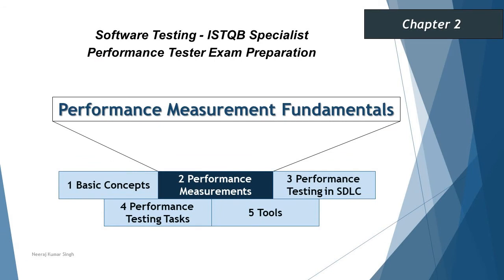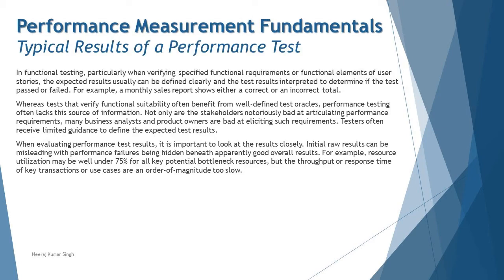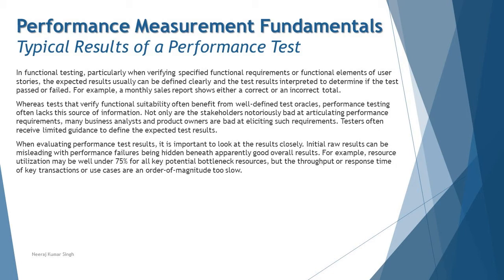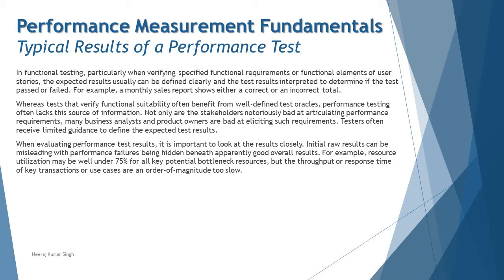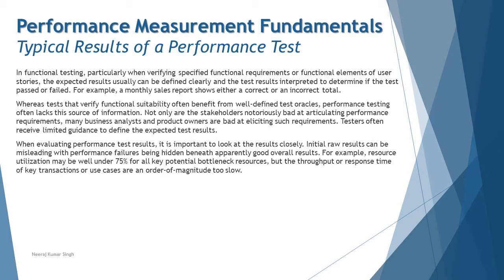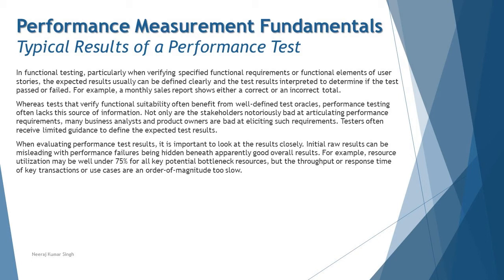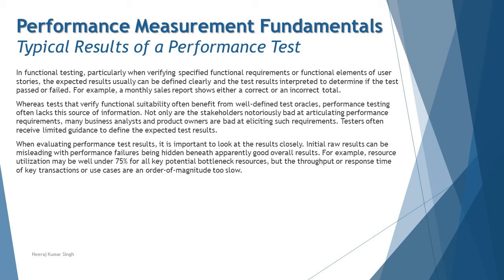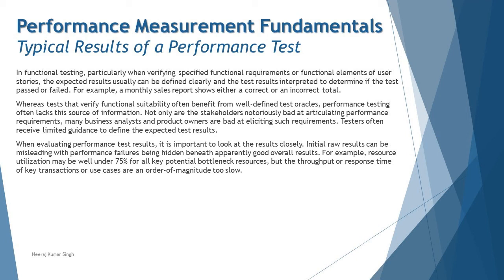ISTQB Performance Tester | 2.4 Typical Results of a Performance Test | ISTQB Tutorials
Hello Friends,

This tutorial will drive individuals about the 2.4 Typical Results of a Performance Test of Chapter 2 - Performance Measurement Fundamentals of ISTQB Specialist Performance Tester Certification of ISTQB Examination.

Performance Measurements,
Performance Results,